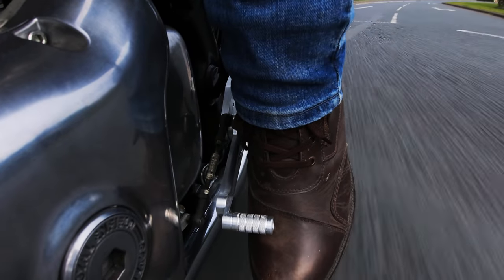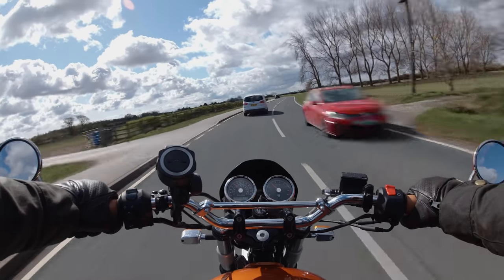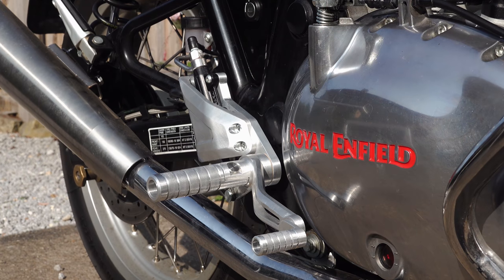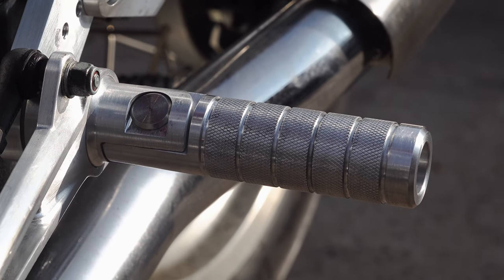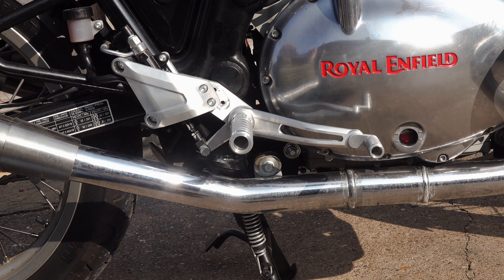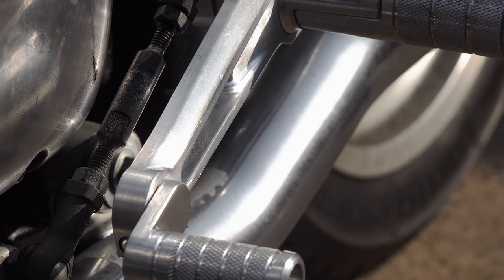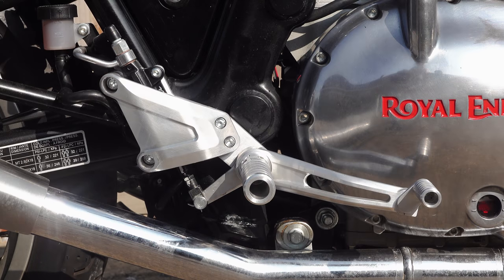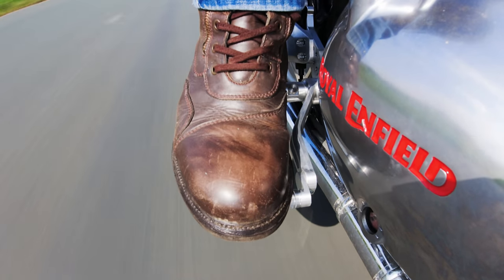Royal Enfield Interceptor 650. The EQUALISER Ultimate adjustable footrest/control system!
At last I unveil MOTONE Customs final prototype adjustable foot rest rear brake pedal and gear change system for the Royal Enfield Interceptor 650. This is going to be a game changer!